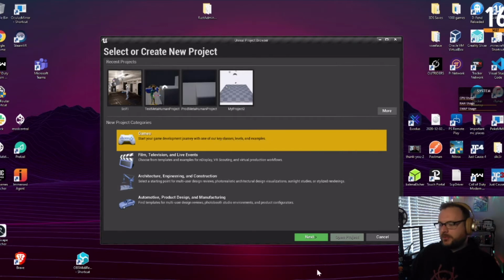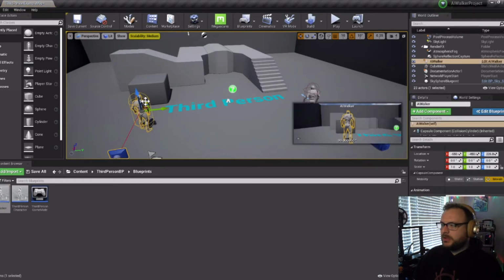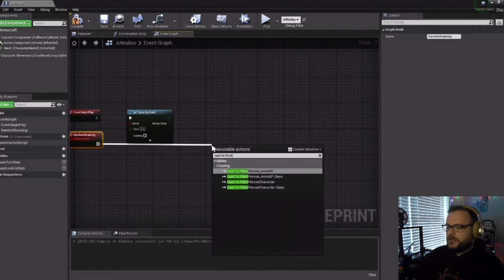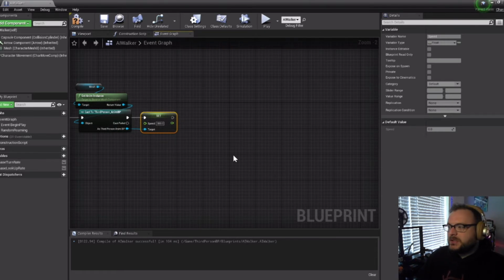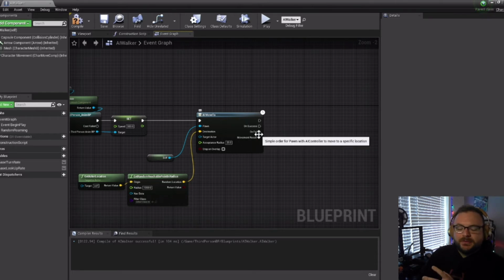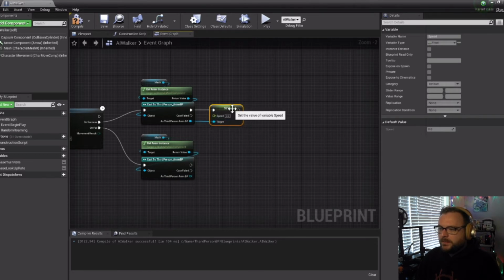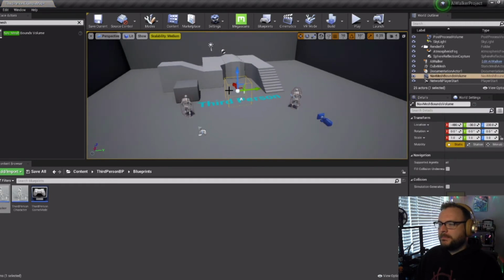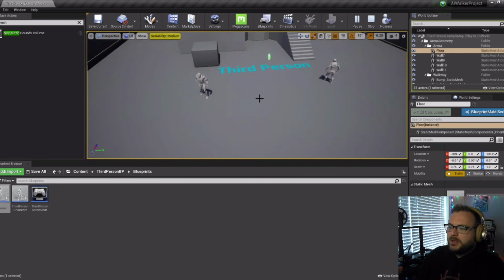Roaming NPC Mannequin Walking Around in Unreal Engine 4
Getting an AI or NPC to walk / roam around in your project.

00:00 Intro
01:03 Create new Third Person project w/ starter content
01:23 Duplicate Third Person blueprint
02:01 Edit duplicated blueprint
06:23 Add NavMeshBoundsVolume
07:30 Test it out!